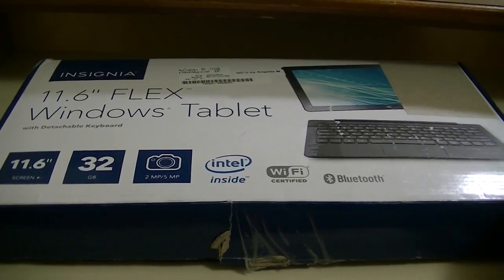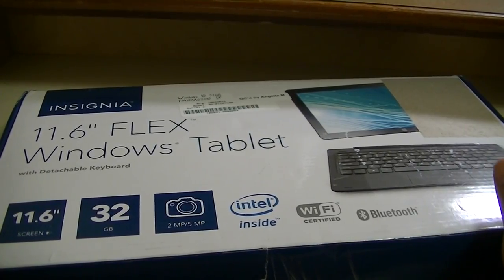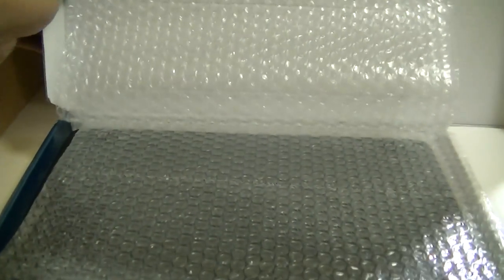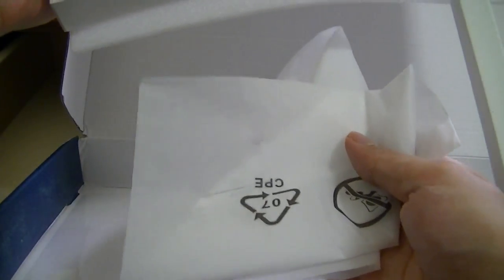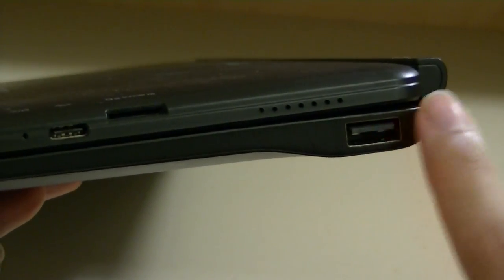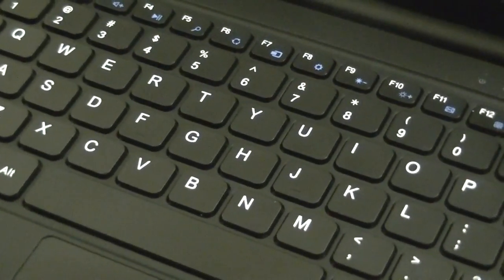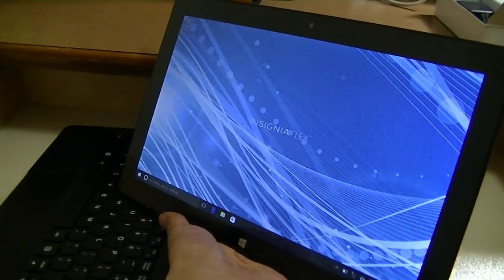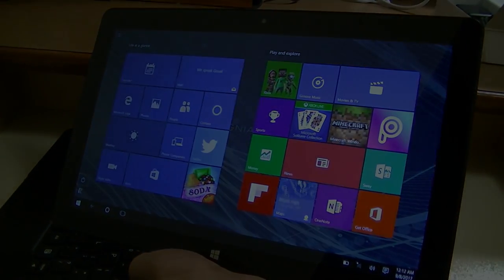First Look: Insignia 11.6" Flex - Windows 10 Tablet 2-in-1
Insignia Flex NS-P11W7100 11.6" 2-in-1 Tablet/Laptop

Details:
11.6" widescreen with Full HD 1920 x 1080 resolution / 802.11a/b/g/n/ac / Bluetooth 4.0 / GPS
Dual cameras for photos and face-to-face chat 5MP rear camera and 2MP front camera
Quad-core processor Intel Atom x5 Z8300 @ 1.44GHz up to 1.84GHz in Turbo Mode
32GB internal storage plus microSD slot (up to128GB)
Battery: 9000 milliampere hours (up to 6 hours)

Windows 10 operating system Windows 10 brings back the Start Menu from Windows 7 and introduces new features, like the Edge Web browser that lets you markup Web pages on your screen. Learn more › 11.6" widescreen with 1920 x 1080 resolution High pixel density and stunning detail make this screen ideal for Web browsing, studying, reading and streaming HD content. 32GB internal storage plus microSD slot Store your software, apps, music, movies, photos, and more. Expand storage with a microSD card (sold separately). Quad-core processor The right combination of fast performance and power efficiency. It allows rapid multitasking, delivers smooth response and unleashes stunning graphics. Dual cameras for photos and face-to-face chat 5MP rear camera and 2MP front camera. Powerful connectivity with USB 3.0 Share files, connect accessories and display content on the big screen with a full-size USB port.